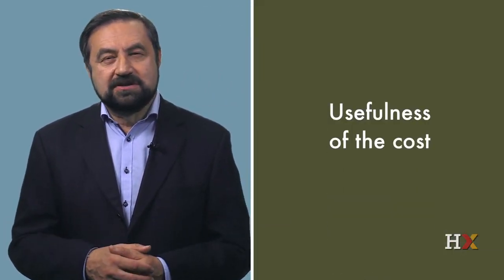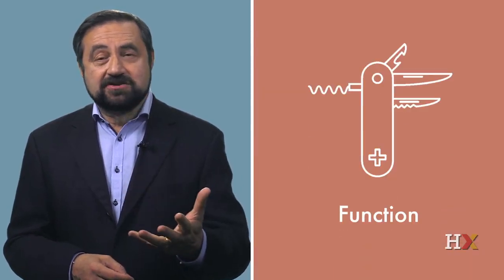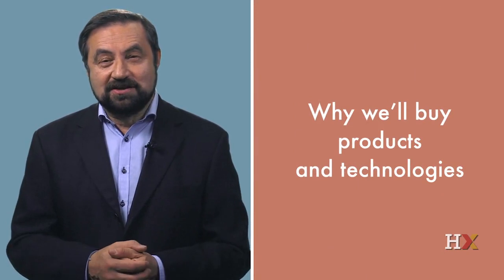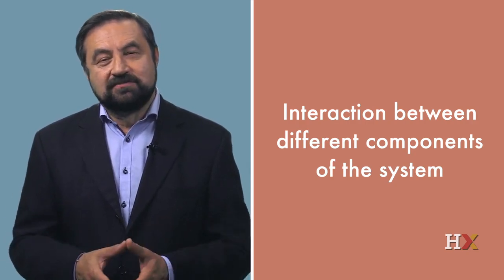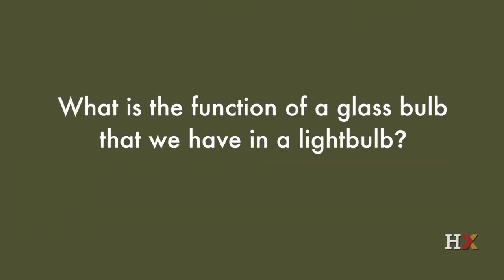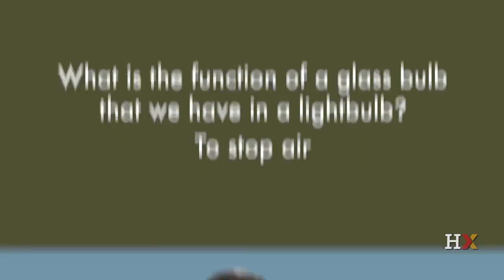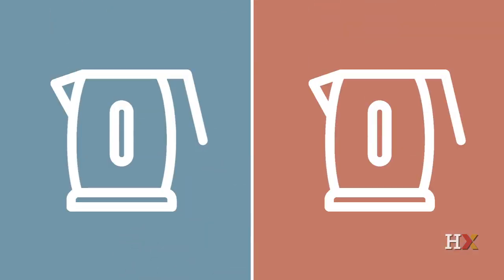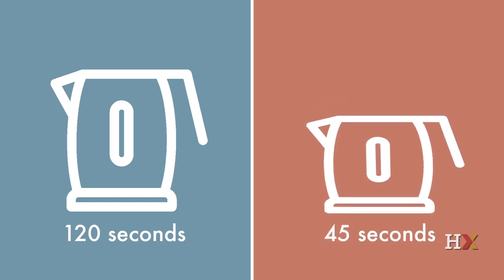Functions, Not Just Components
FUNCTION

The main reason that we buy a certain product or technology, defined as the interaction between different components of the system.

Within the context of functional analysis, the function is defined in universal terms.